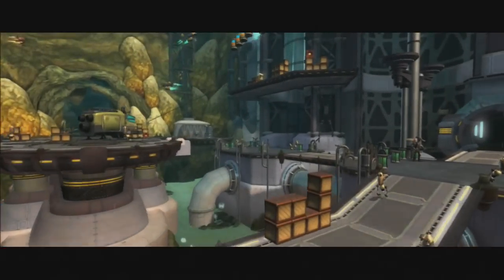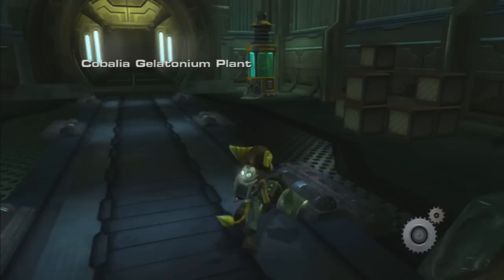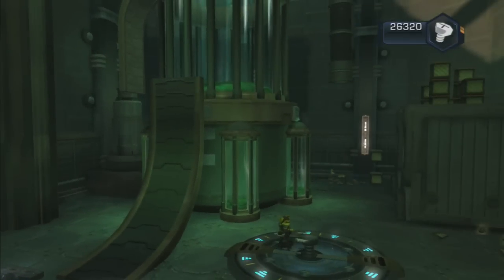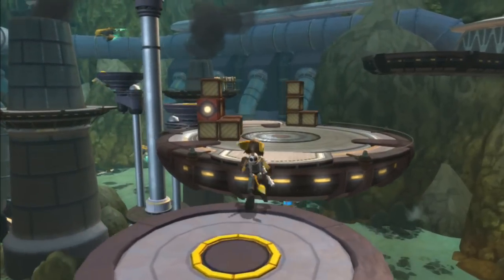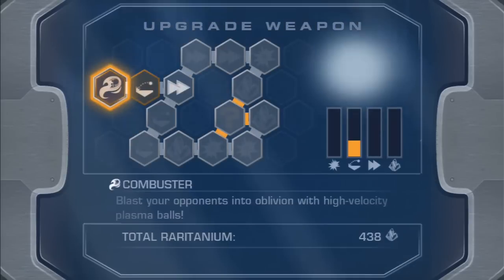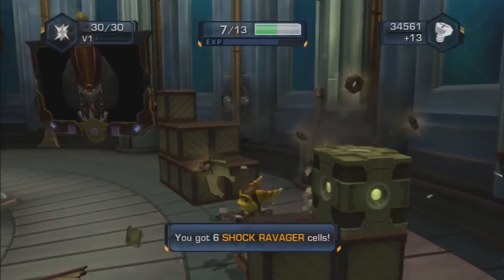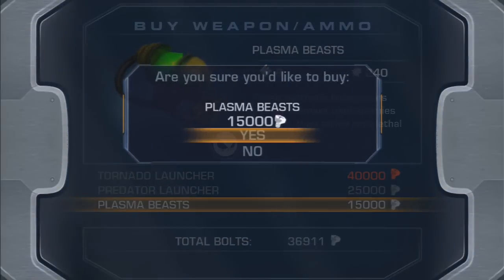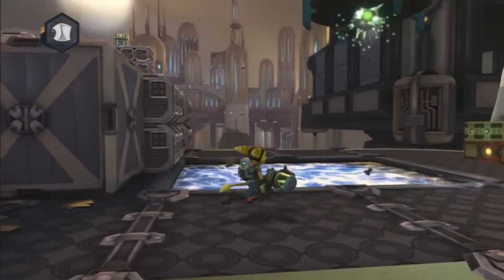Ratchet And Clank: Tools Of Destruction Walkthrough Ep.2 w/Angel - Gelatine Factory!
Recent Walkthroughs!

Xbox Gamertag: GreffX
Playstation I.D: FearedDemon
Nintendo I.D: FearedAngel
Steam Username: FearedDemon
Skype: iiExotics

Ratchet & Clank have done it all. They've saved countless planets from dreadful doom and have managed to earn intergalactic mega-celebrity status in the process, and they're going to take advantage of it! As they head off for some long overdue rest and relaxation, Ratchet is plagued by thoughts of his mysterious past. He's not the only one, though - Emperor Percival Tachyon is also interested in Ratchet, and wants to wipe every last Lombax from the universe. Tachyon's forces ambush Ratchet and Clank in their home galaxy, and our heroes are once again forced to save innumerable innocents. They steal an imperial warship and embark on an explosive adventure bigger than they (or you) have ever seen before.